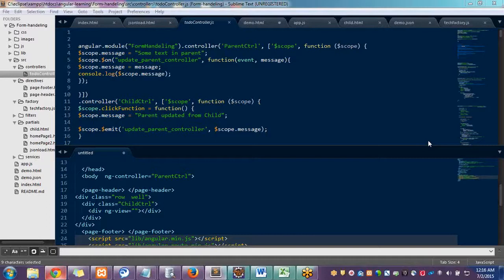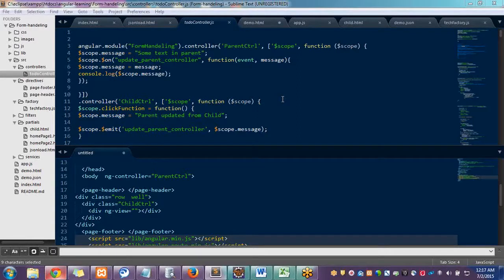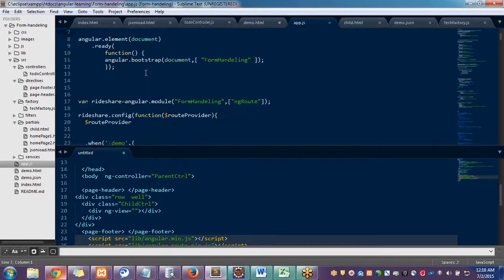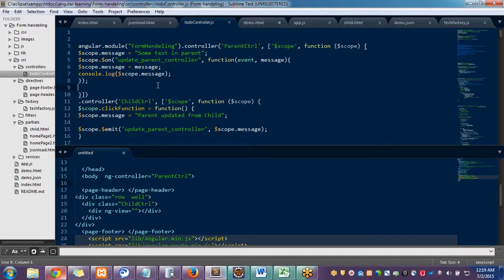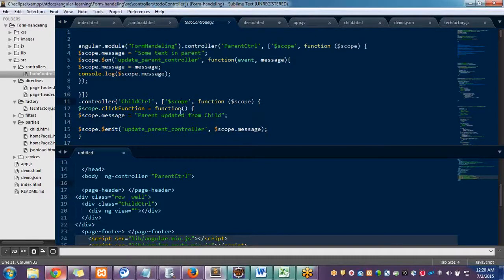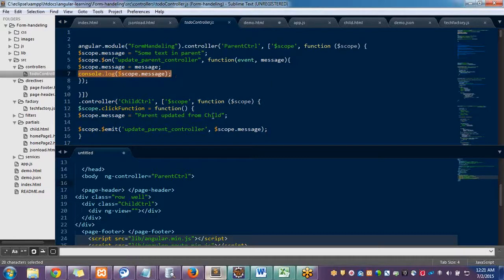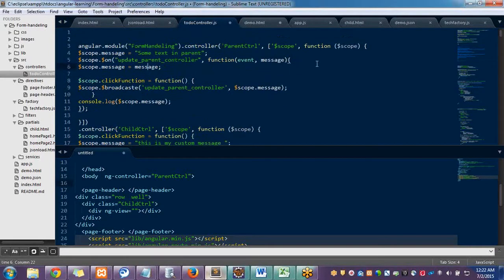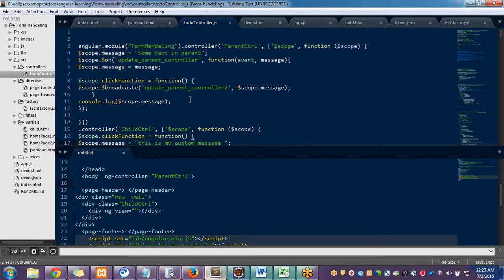Angular js communication between Controllers $emit $broadcast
Angular UI Route resolve with $q promise
Angular JS calls during route publish and resolve